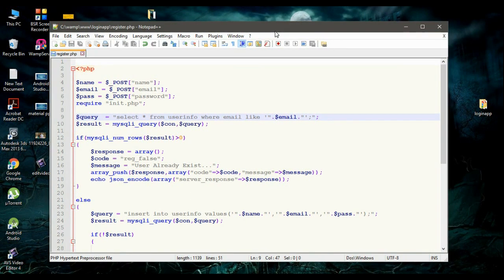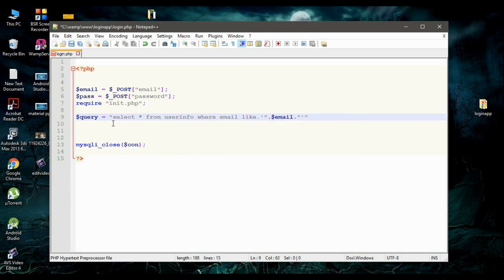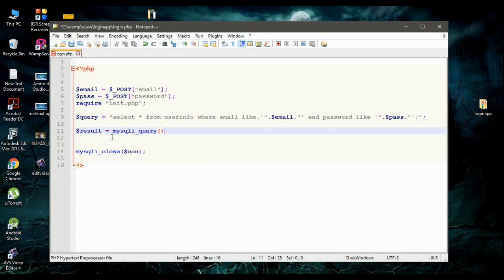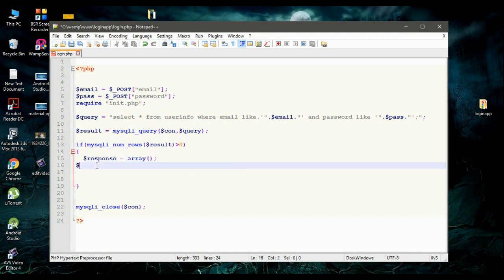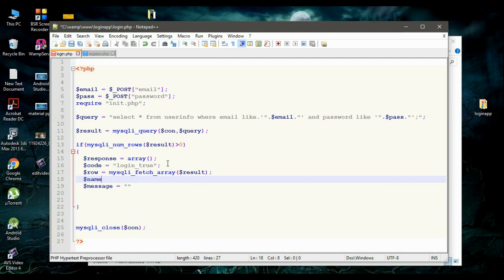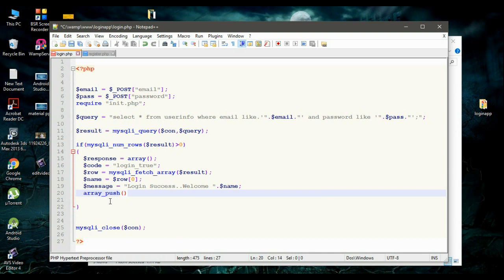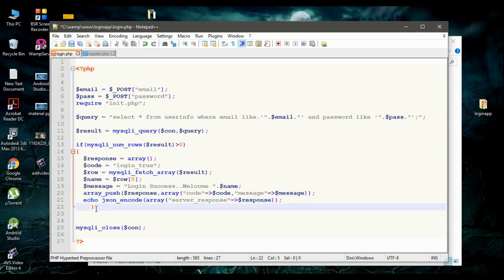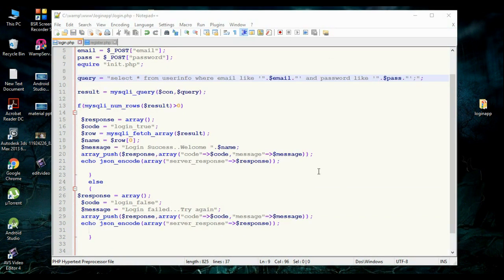3 php mysql